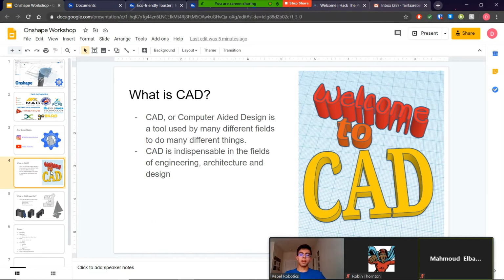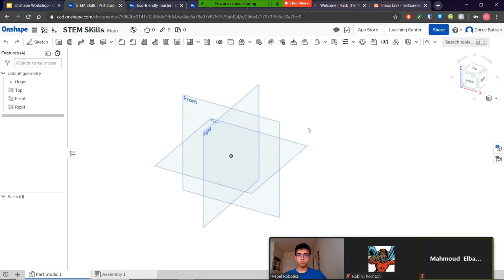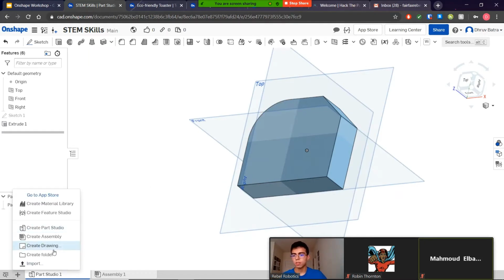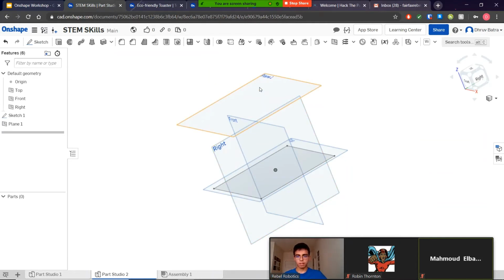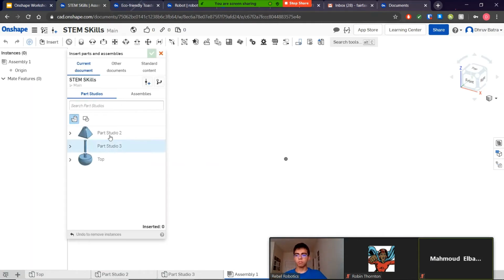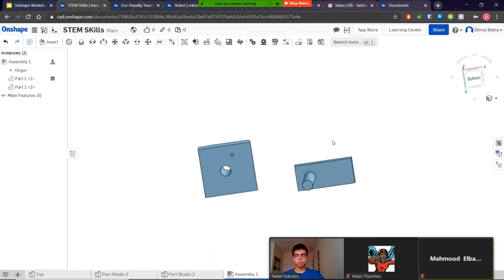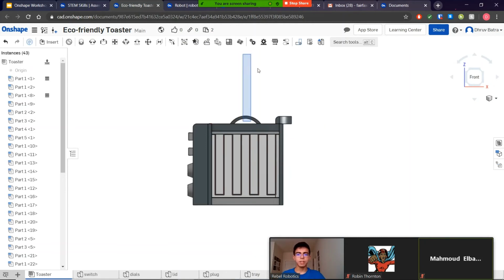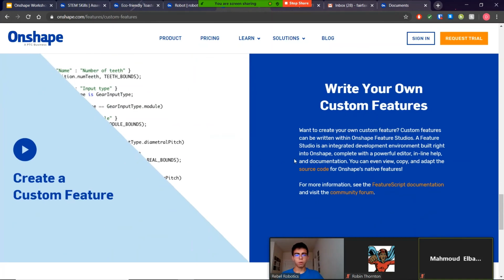Onshape Crash Course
Learn about Computer-aided design (CAD)/3D Modeling in this crash course workshop and tutorial. Learn all the basics and tools needed to start your project!

Kreative Technologies
Mag Aerospace
Cronus Construction
People Trust Physical Therapy, P.C.
goBilda
Field Data Technology
U.S. Tae Kwon Do College
Fair Lakes Youth Association
Fairfax County Public Schools